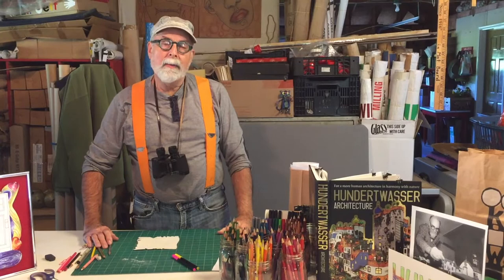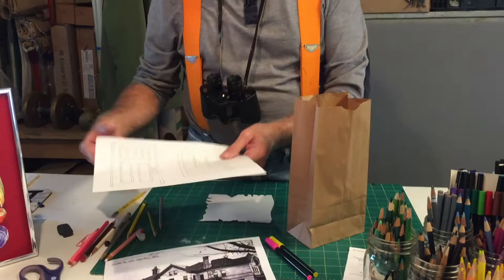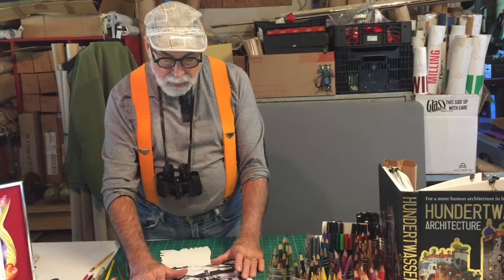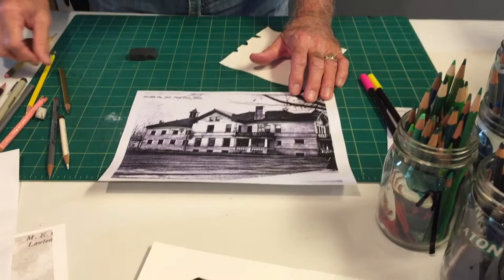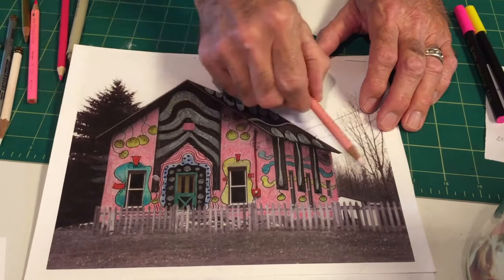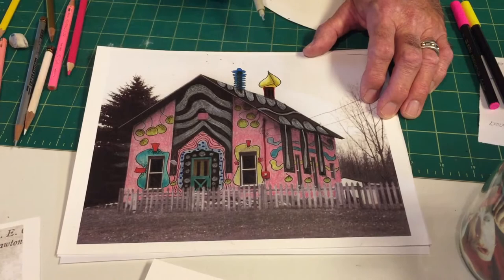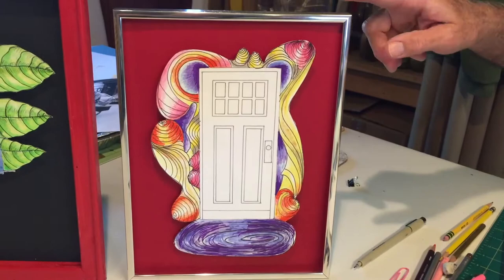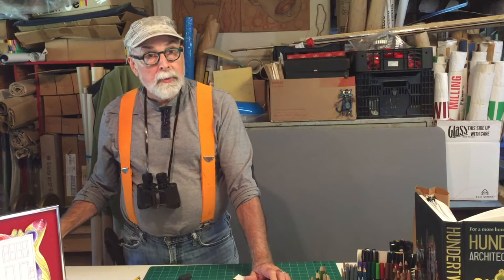VBDL's EXPLORE with Mr. Jeff - October 10, 2020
Welcome to VBDL's EXPLORE with Mr. Jeff! In this episode, Mr. Jeff shows you how to reimagine the purpose and design of historic buildings. How can it be more connected to nature? Environmentally friendly? Colorful?

All you need are a photo or two of historic buildings, templates of a standard window and door, two markers, and graphite pencils, pens, other markers and/or supplies of your choice!

Have fun creating a new surface design for your historic building!
Team VBDL